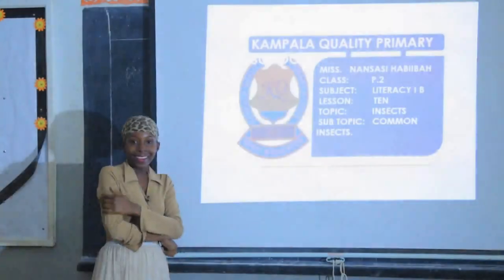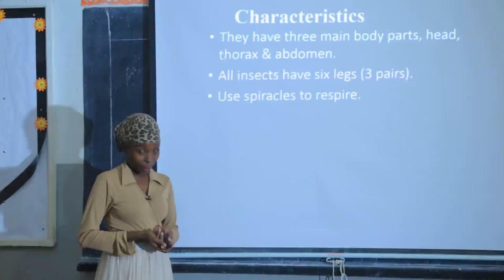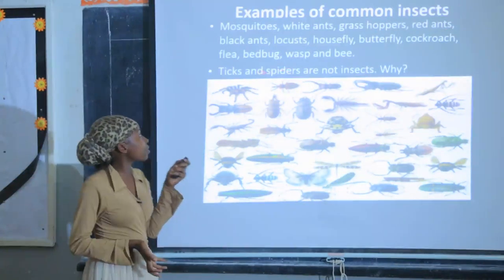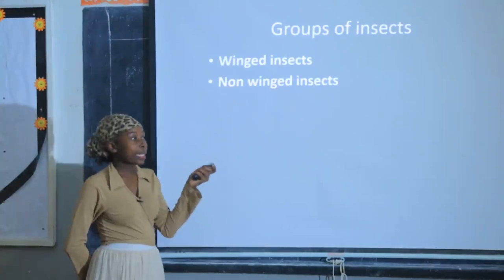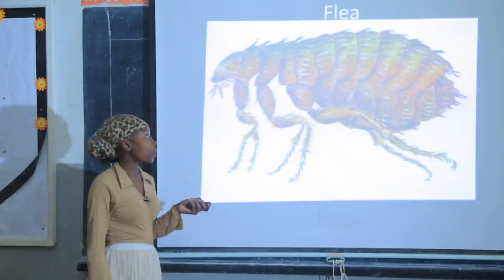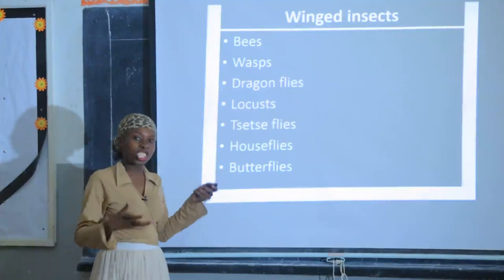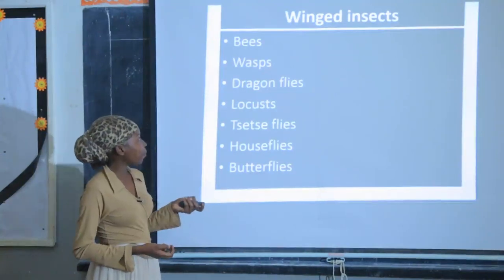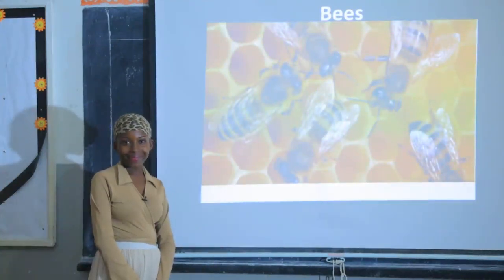lit p2 2